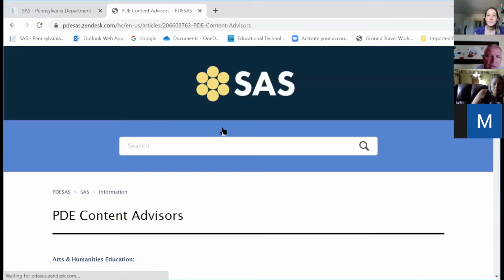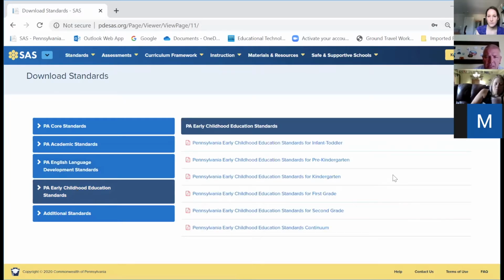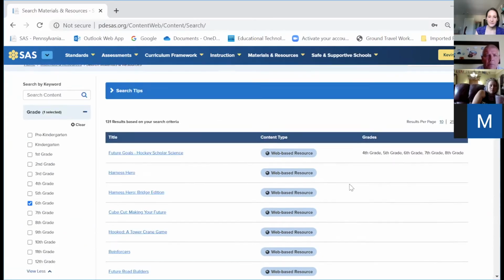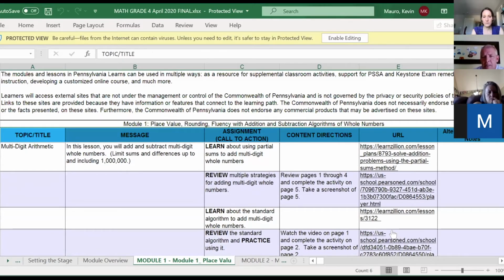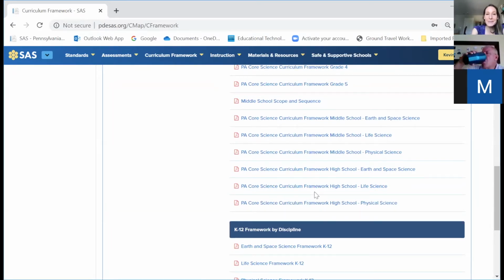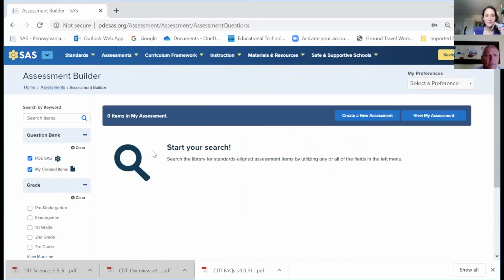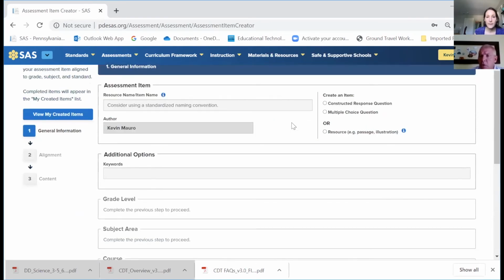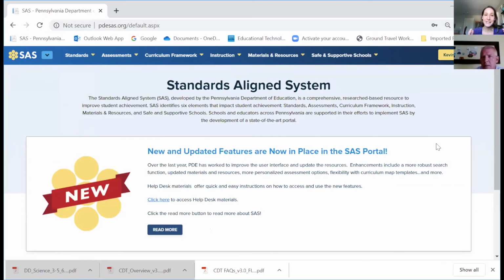What's new in SAS: Using SAS resources to support educators during the 20-21 school year.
Over the last year, PDE has worked to improve the user interface and update the resources in the Standard Aligned System (SAS).  Enhancements include a more robust search function, updated materials and resources, more personalized assessment options, flexibility with curriculum map templates…and more.  During this 1-hour webinar, Kevin Mauro, Mathematics Education Advisor for PDE, will provide an overview of the new features in SAS and share strategies for using these features to support curriculum, instruction and assessment during the 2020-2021 school year. This session is intended for ALL content area teachers, coaches and school leaders. Brought to you via the Teaching & Learning Collaborative @Lancaster-Lebanon Intermediate Unit 13.